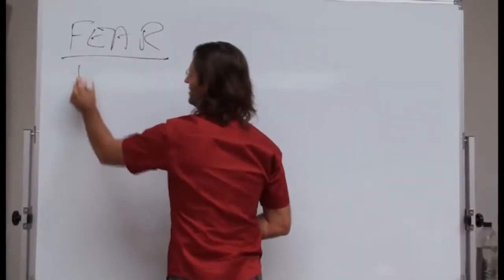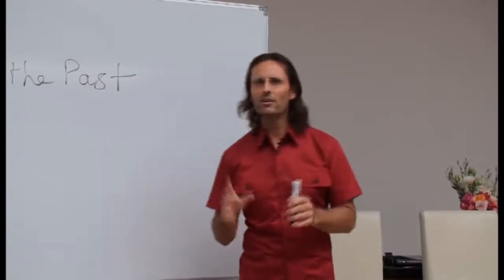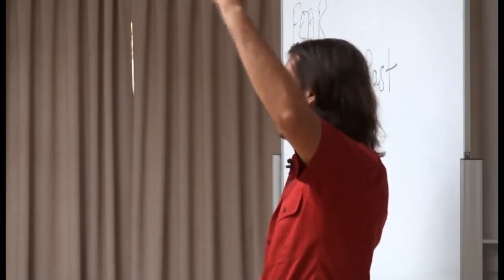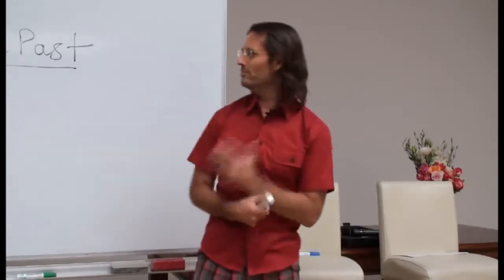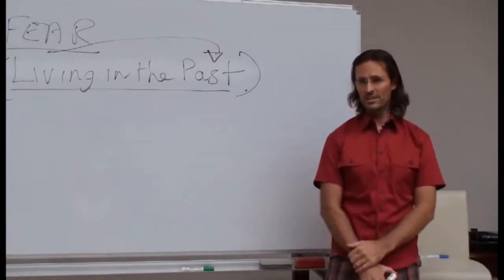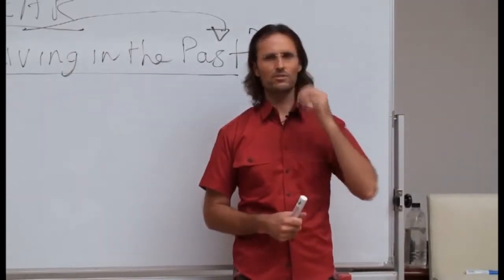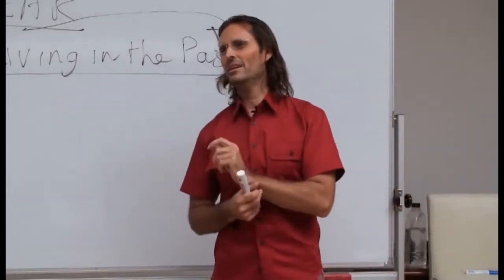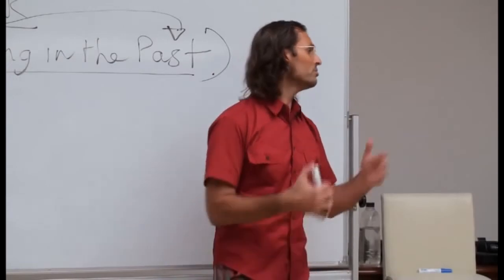Your Fear is You Living in the Past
Jesus talks about our fears dictating us to live in the past while we hold on to our fears.